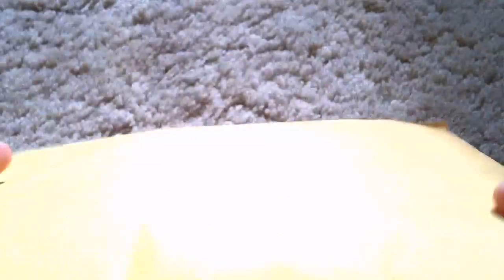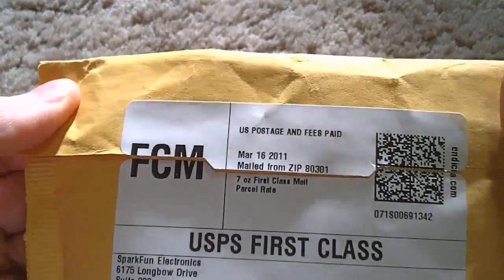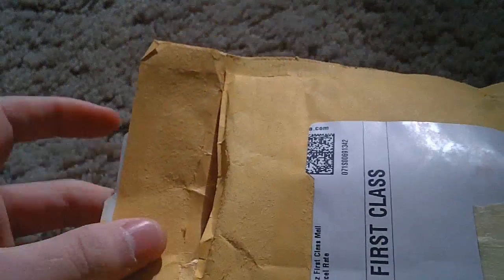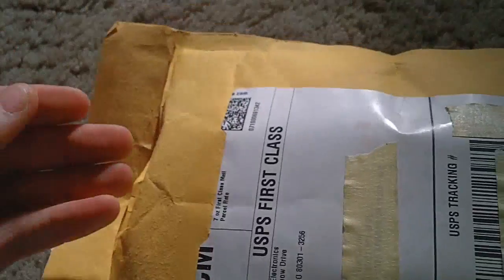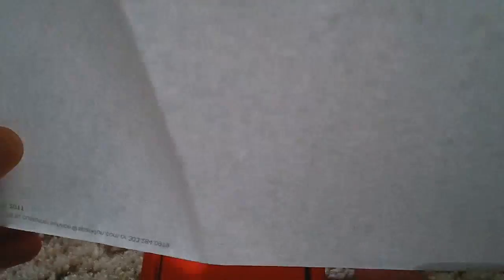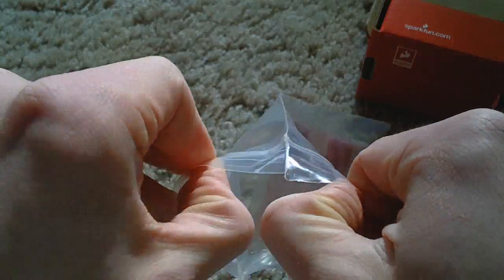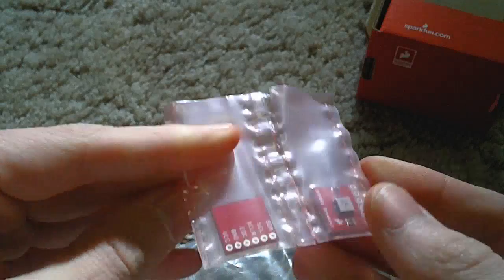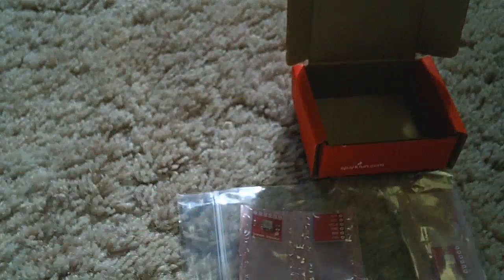Sparkfun Small First Class Package Unboxing BMP085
Unboxing a recent order from Sparkfun of 3 BMP085 pressure sensors. Order was sent First Class and arrived 3 days after shipping from Boulder CO to Everett-area WA.